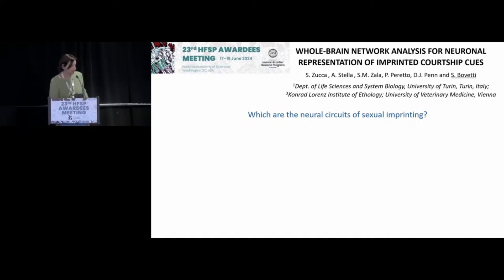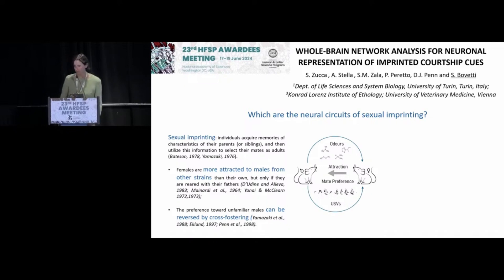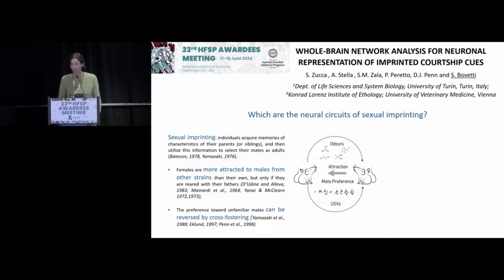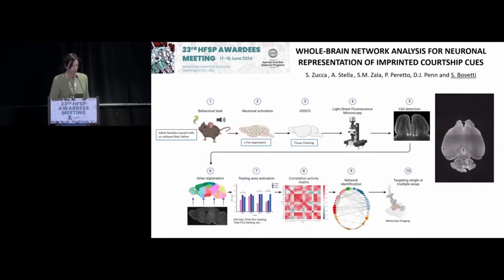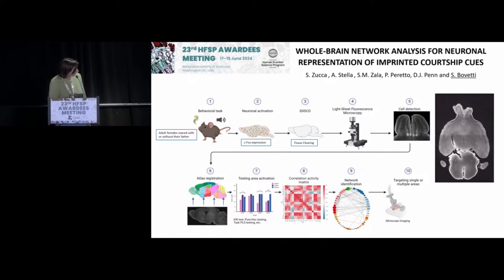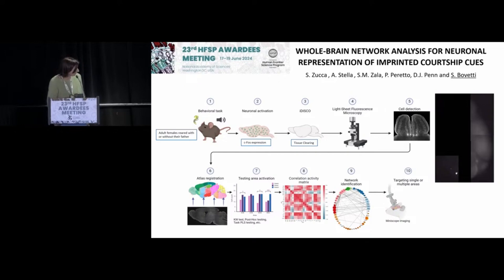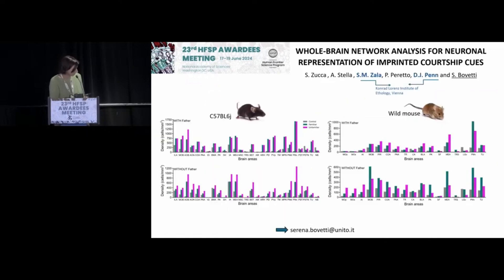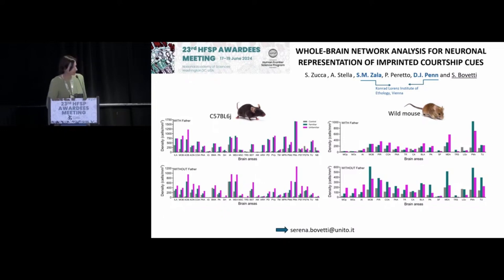WHOLE-BRAIN NETWORK ANALYSIS FOR NEURONAL REPRESENTATION OF IMPRINTED COURTSHIP CUES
Talk by Serena Bovetti, University of Turin, Torino, Italy at the 23rd HFSP Awardees Meeting (17-19 June 2024, Washington DC, USA)

Abstract
Acquiring sensory-related memories during infancy is a process of social learning found in many species and it has a variety of different adaptive functions. For example, sexual imprinting is a process of instinctive learning during early postnatal development in which individuals acquire memories of the odor, vocalizations, and other characteristics of their parents (or siblings), and then utilize this information to select their mates as adults (Bateson, 1978, Yamazaki, 1976). Sexual imprinting has evolved in house mice and many other species, and yet surprisingly little is known about the underlying neuronal mechanisms. In rodents, male mice attract females using a combination of olfactory and acoustic cues, and past works in inbred mice showed that females have an innate preference for odors and vocalizations of a different strain, but only when reared with their father. Here by using whole-brain immunolabeling for the immediate early gene cFos, iDISCO tissue clearing and light-sheet fluorescence microscopy (Renier et al., 2016), we investigated how the mouse brain represents imprinted and novel sensory signals, and whether the resulting functional networks display hub features. Moreover, for generalization and ecological validation we compared results from laboratory mice (C57BL6J) to wild house mice (Mus musculus musculus). We evaluated the number of cFos-positive neurons across all brain areas and compared brain activation after exposure to either imprinted or novel cues, in females reared with or without their father. To better characterize the recruitment of different brain networks, we calculated correlations across various brain areas and used mean-centered partial least squares correlation analysis to identify a set of brain regions functionally connected within the same experimental group. We combined such results by constructing weighted undirected graphs where we identified functional subnetworks and areas which acted as hubs in response to sensory cues. Overall our data highlight a differential recruitment of brain networks after the exposure to imprinted or novel male sensory cues, with novel cues recruiting more interconnected networks compared to imprinted ones. Moreover, we identified a subset of thalamic and hypothalamic areas able to discriminate between the two conditions. Current experiments are focusing on these key regions and aim to use functional approaches to precisely characterize neuronal responses in female mice during mate selection.